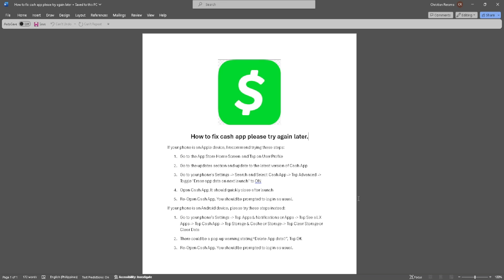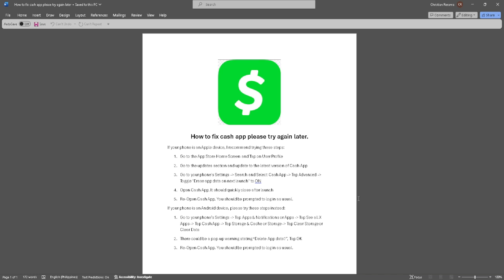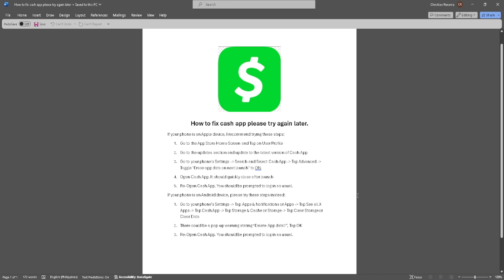How to Fix Cash App Please Try Again Later 2026